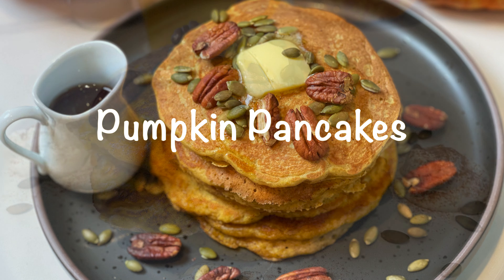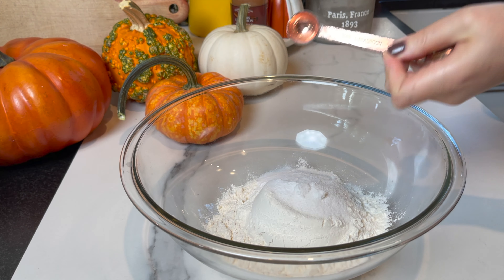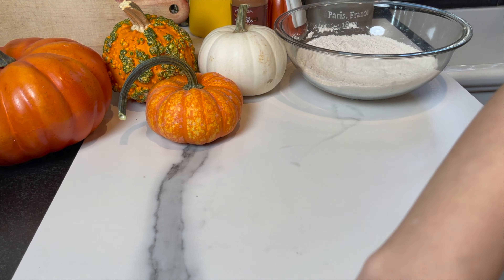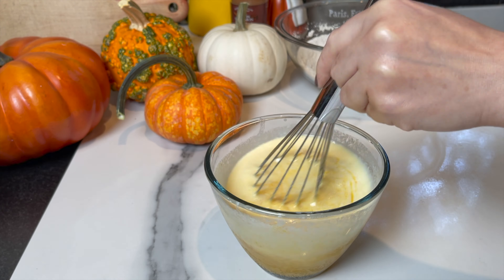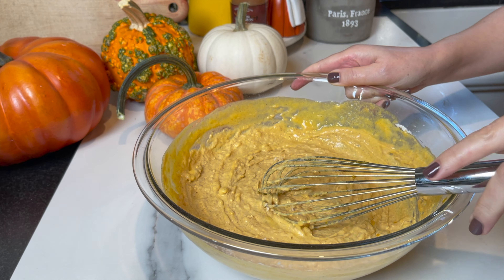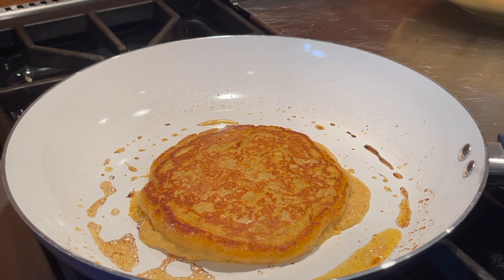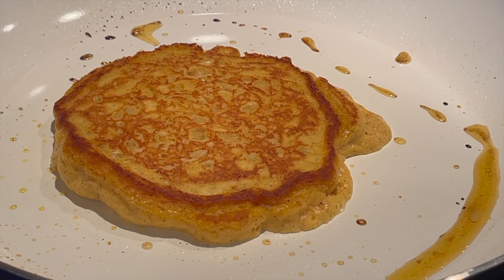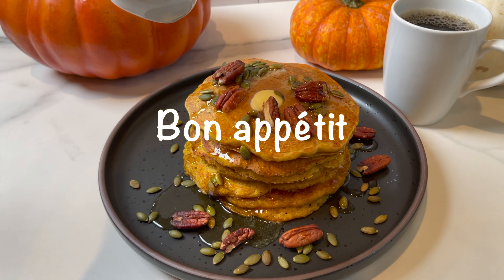How To Make Perfect Pumpkin Pancakes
Learn how you can make fluffy light pumpkin pancakes.

INGREDIENTS:                                                                                                                 :المكونات
For the dry mix;                                                                                                       :المكونات الجافه
2 cups all purpose flour                                                         ٢ كوب من الطحين المتعدد الاستعمالات
1/4 cup granulated sugar                                                                              ٤/١ كوب سكر عادي
1/4 tsp salt                                                                                                     ٤/١ ملعقه صغيره ملح
2 tsp baking powder.                                                                              ٢ ملعقه صغيره بيكنغ باودر
1/2 tsp baking soda                                                                           ٢/١ ملعقه صغيره بيكنغ صودا
1/2 tsp cinnamon                                                                                         ٢/١ ملعقه صغيره قرفه
1/4 tsp cloves                                                                                      ٤/١ ملعقه صغيره كبش قرنفل
1/4 tsp ginger                                                                                 ٤/١ ملعقه صغيره زنجبيل مطحون
1/4 tsp freshly ground nutmeg                                                        ٤/١ ملعقه صغيره جوزه الطيب
For the wet mix;                                                                                                     :للمكونات السائله
1 cup buttermilk/ or milk                                                                                  ١ كوب مخيض اللبن
1 cup canned 100% pumpkin puree                                                    ١ كوب قرع صافي مئه بالمئه
2 large eggs 65 g each                                                                     ٢ بيضه كبيره / ٦٥ غم للواحده
1/2 tbsp vanilla extract                                                                       ٢/١ ملعقه كبيره فانيلا سائله
40 g butter for the pan                                                                                ٤٠ غم من الزبده للطهو
maple syrup sor serving                                                                                          شراب القيقب
1/4 cup toasted pecan                                                                              ٤/١ كوب بيكان محمص
1/4 cup toasted pumpkin seeds                                                           ٤/١ كوب بزر قرع محمص